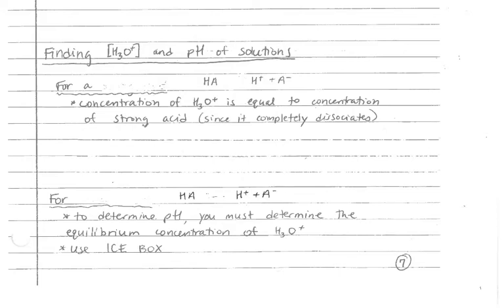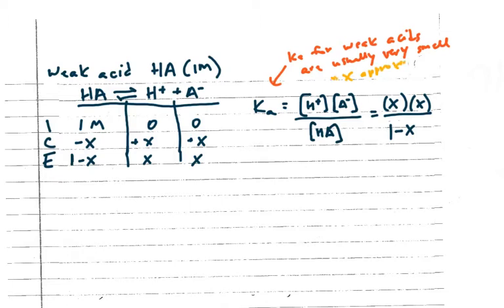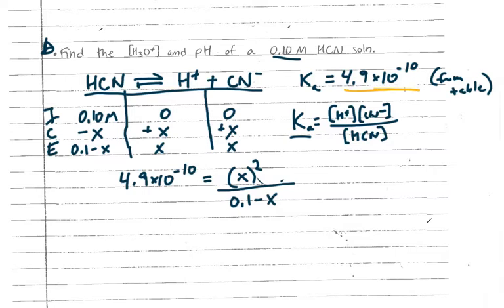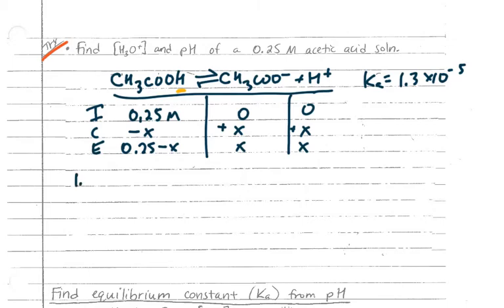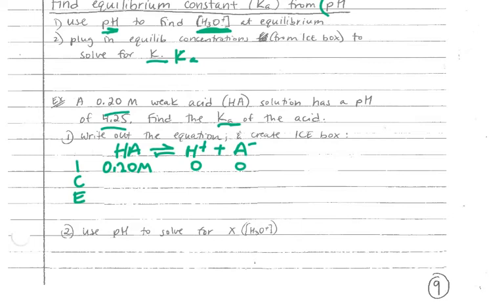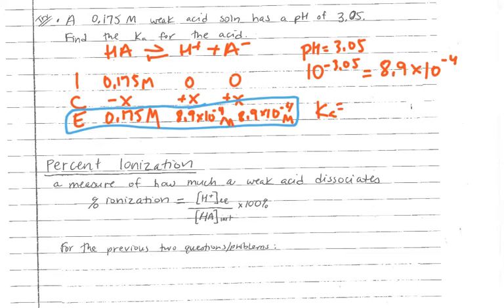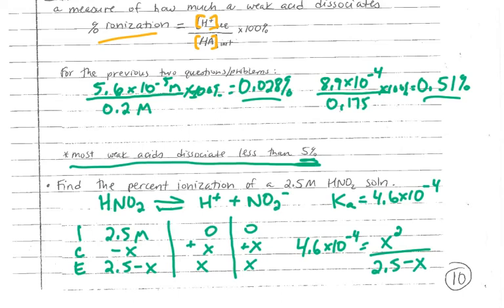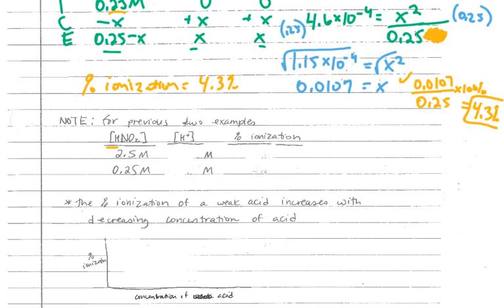CHE 102 Chapter 16, part III